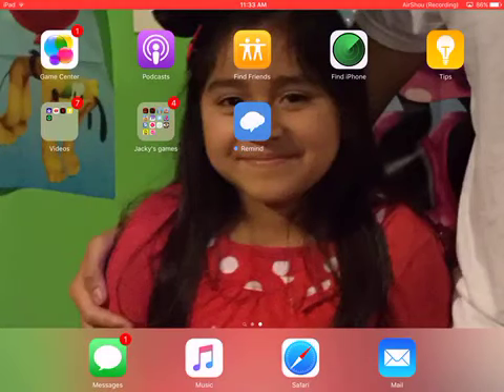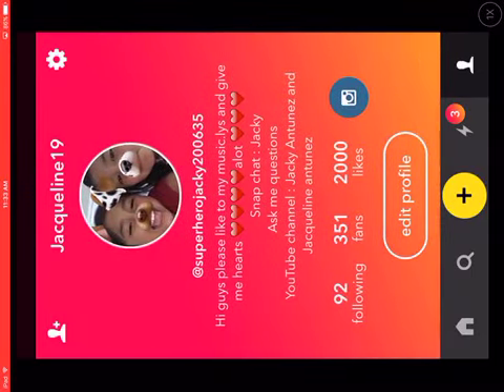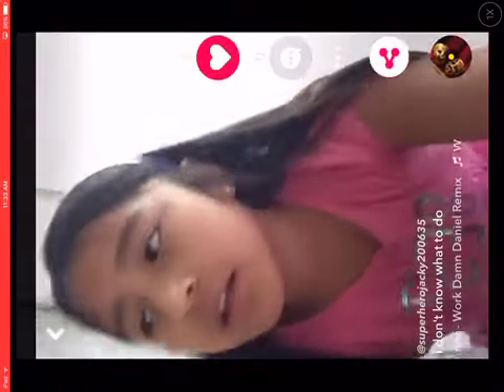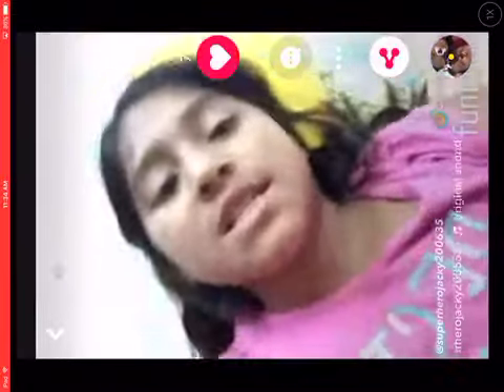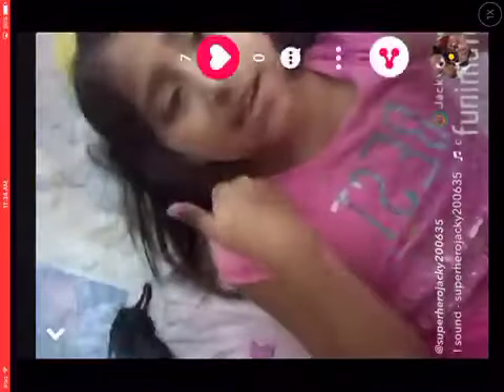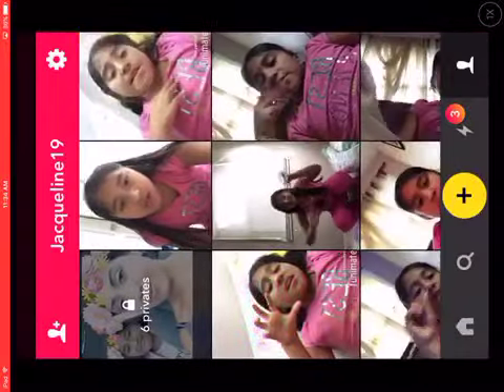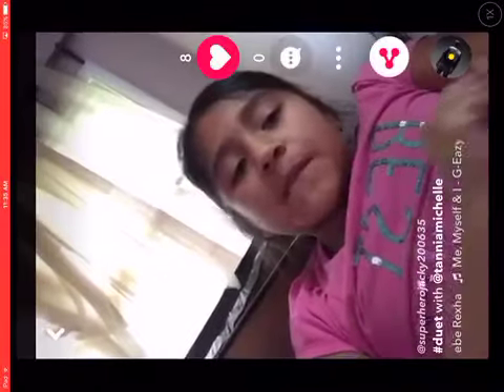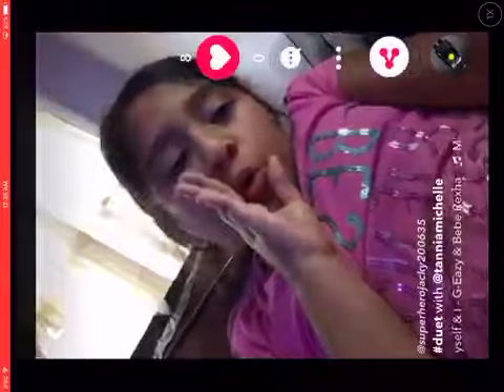Reacting to my musical.lys part 1